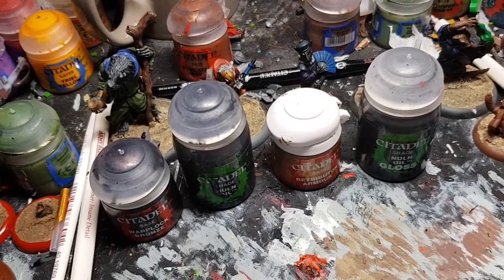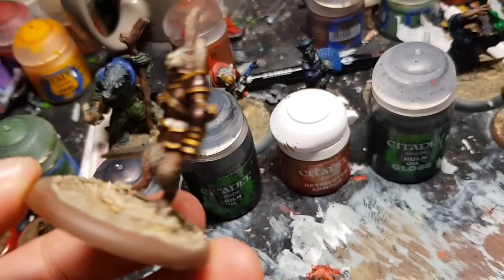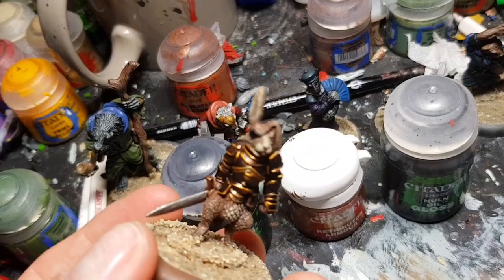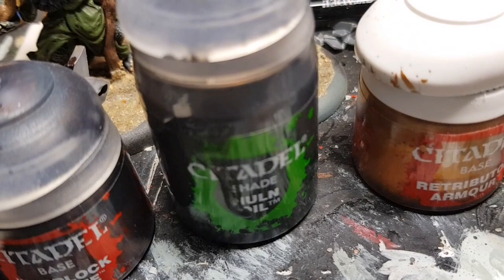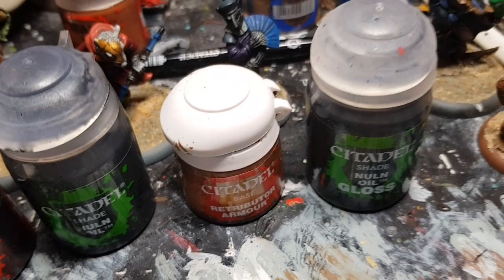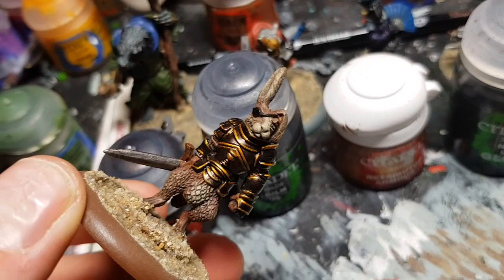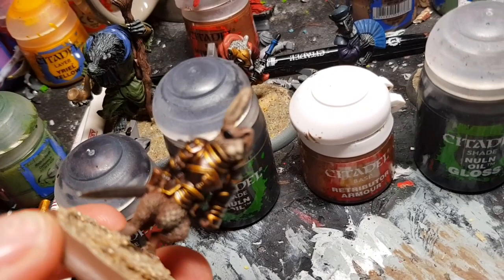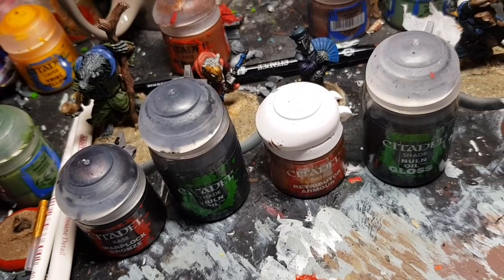Painting progress 007: My Burrows and Badgers Hare